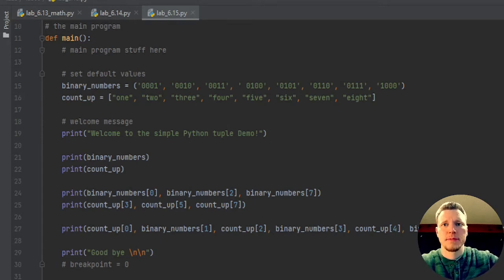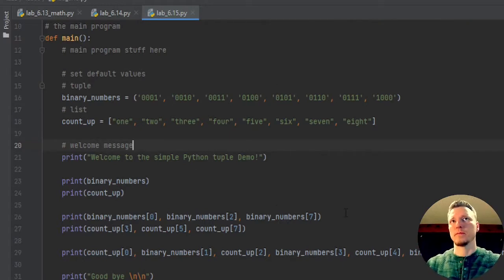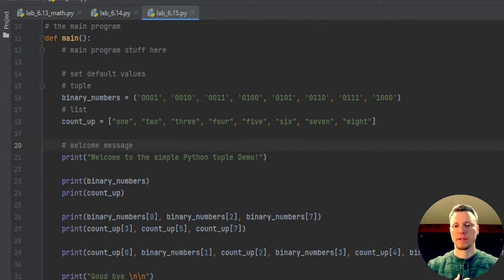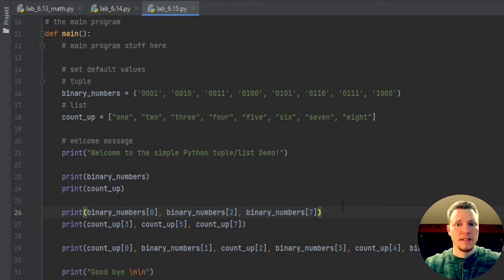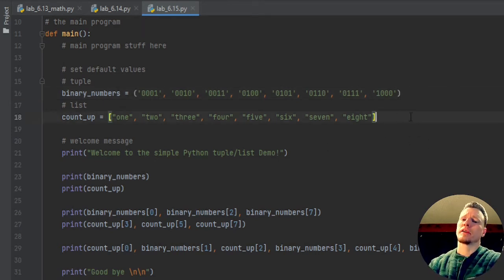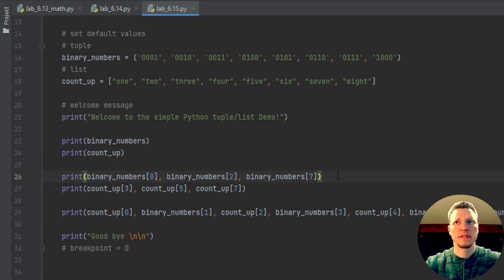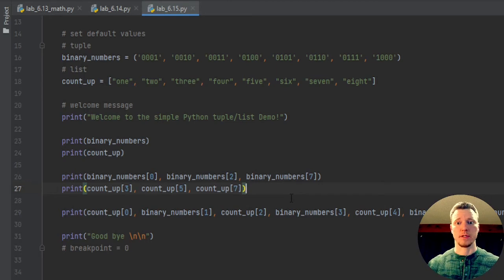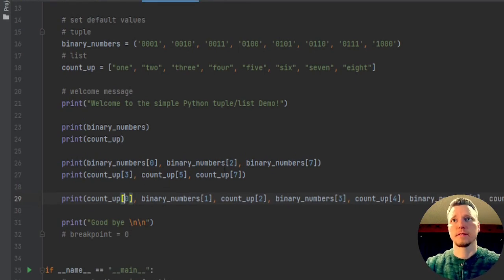2022-Spring: Lab 6.15 - Intro to Python - List and Tuple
How to create a list or a tuple and how to access the elements within each of them. And a little history of how arrays were created and how they work in C++

Array notation (array offset)
List
Tuple